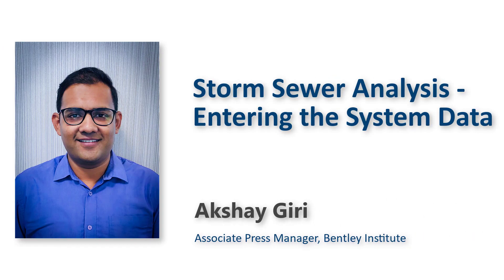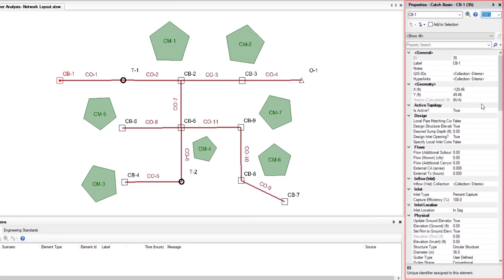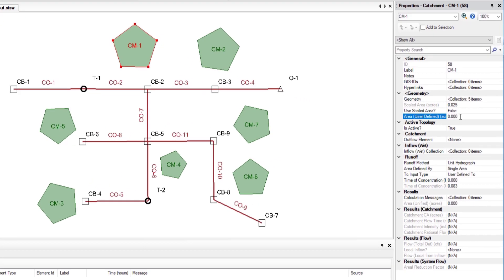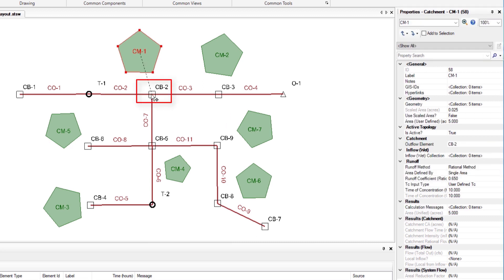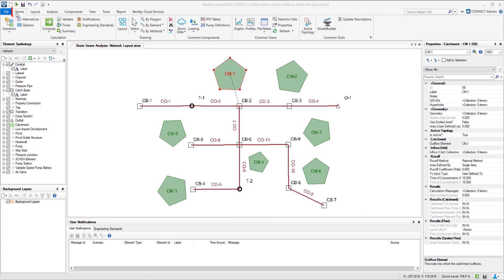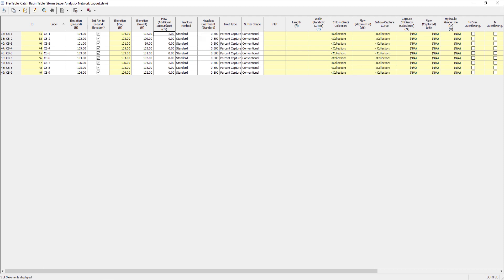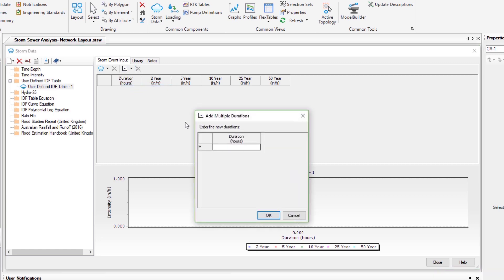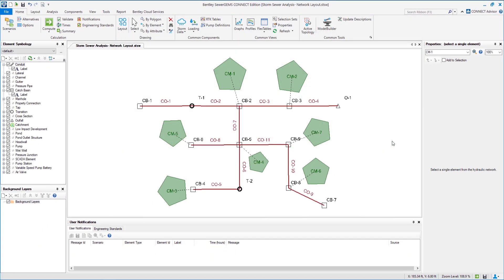Storm Sewer Analysis - Entering the System Data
This video will help to obtain a fundamental knowledge of how to enter the element data to the network elements using the Properties manager and Flex Tables with steps to enter rainfall data using Storm data tool.